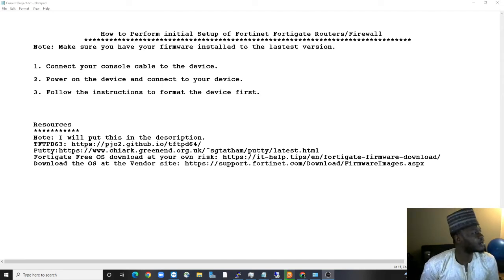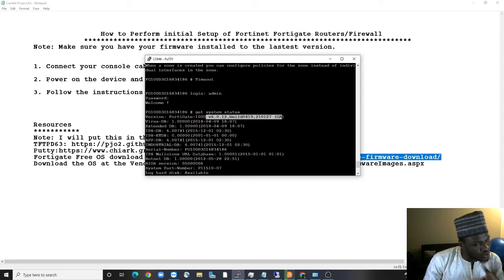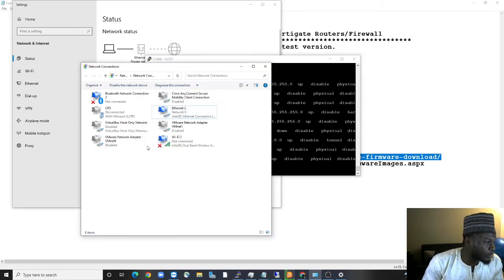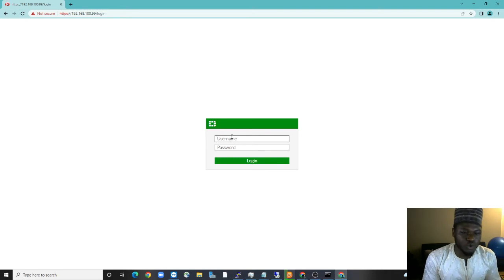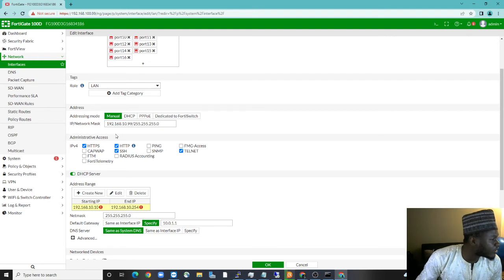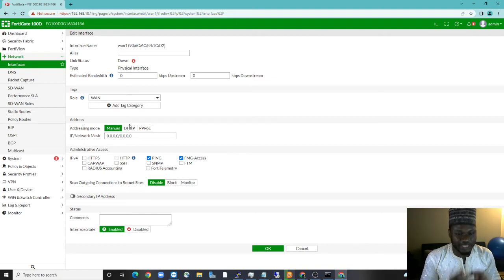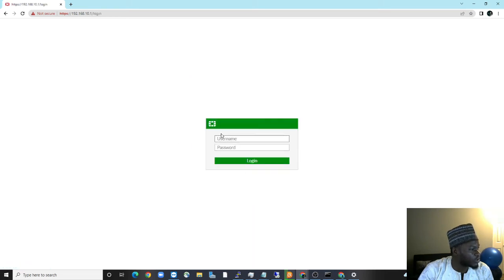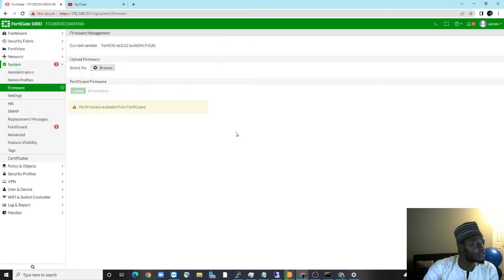Fortinet Fortigate 100D Firewall initial configuration Part #2.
How to Perform initial Setup of Fortinet FortiGate Routers/Firewall
New device setup could be a pain without the right knowledge and information. This is why I made this video to assist technicians, professionals in troubleshooting basic configurations of their newly purchased Fortinet Firewalls. It is my sincere hope that someone benefit from it.
 Note: Make sure you have your firmware installed to the latest version.

 1. Connect your console cable to the device.
 2. Power on the device and connect to your device with the console   cable, ssh or telnet.
 3. Follow the instructions to format the device first.

 Resources
 Note: I will put this in the description.